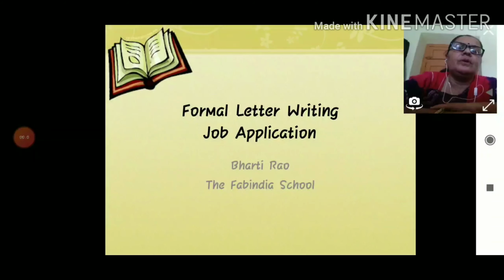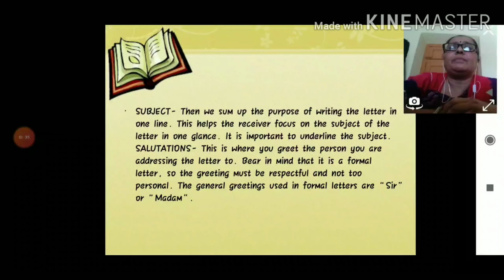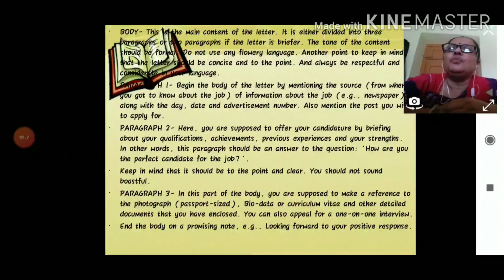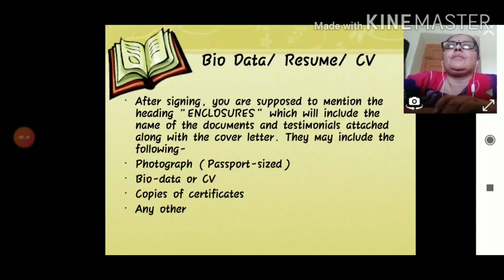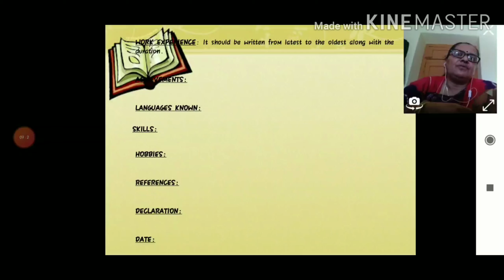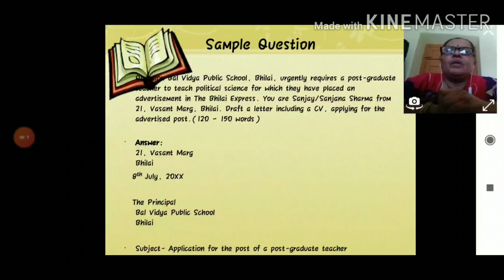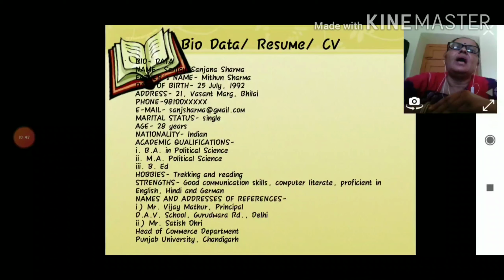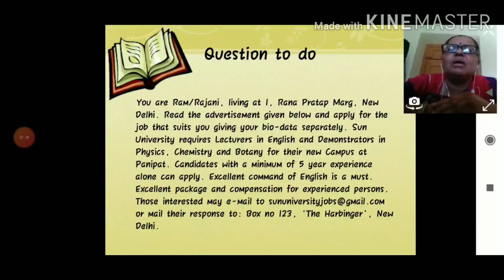Formal Letter Writing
Job Application